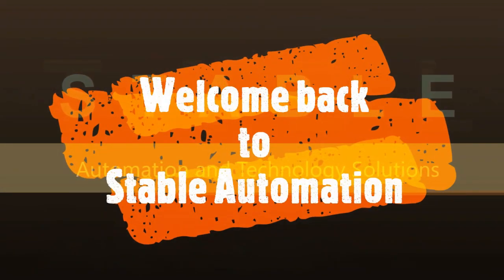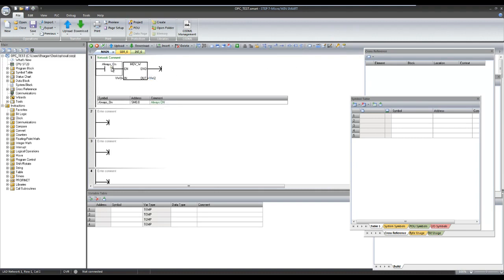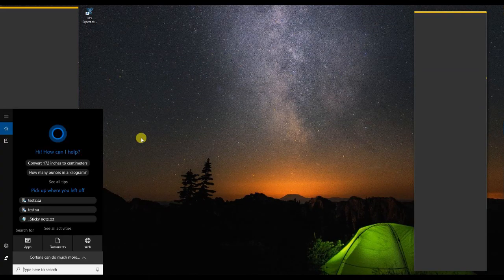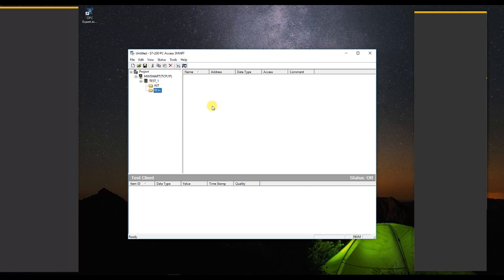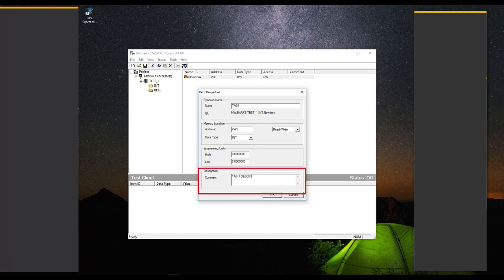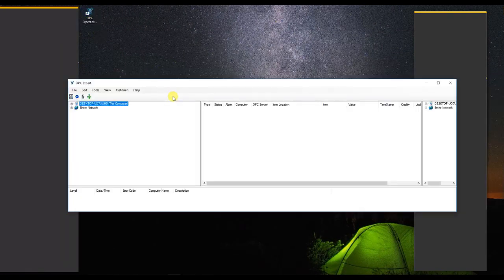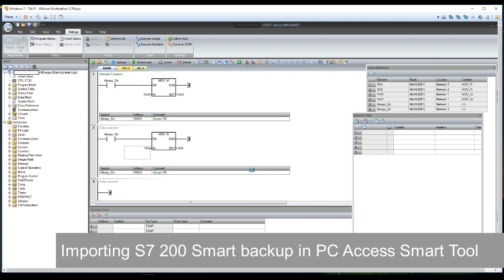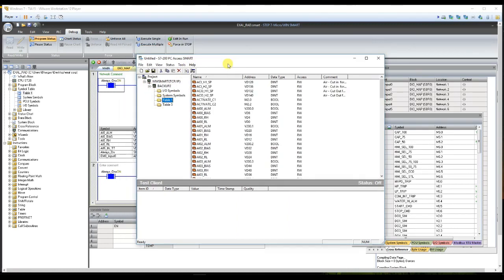S7 200 PLC data over OPC DA - PC Access SMART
TO communicate S7 200 Smart PLC with any scada which supports OPC , you will be required to configure additional tool - called PC Access Smart.

in this this short video , I will demonstrate how to access S7 200 smart PLC data on OPC Client.